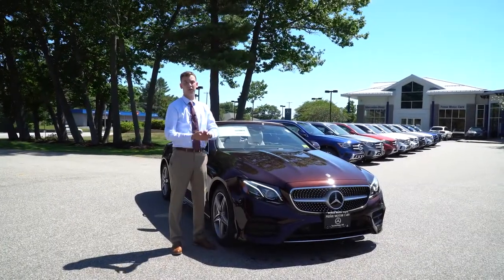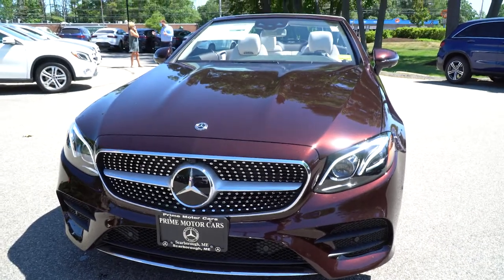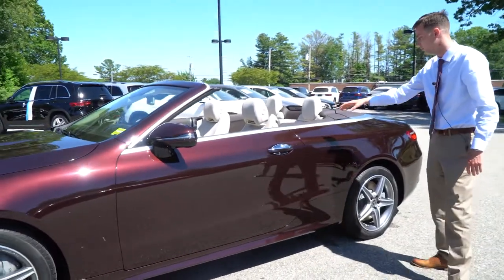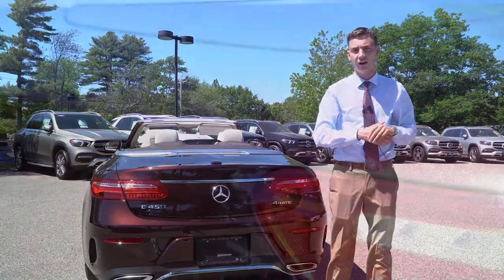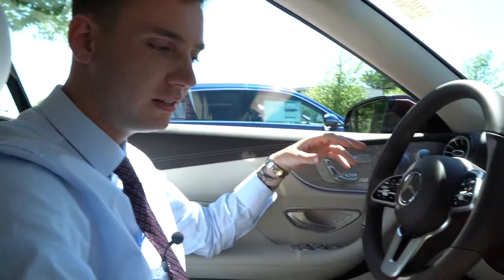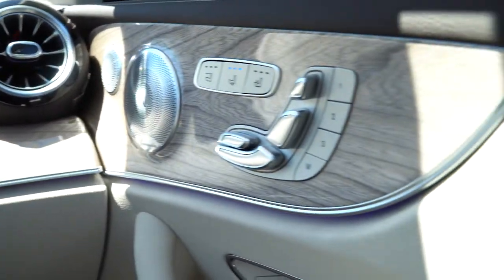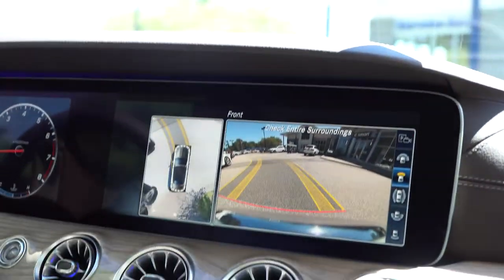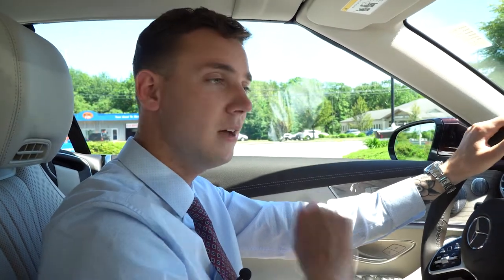2020 Mercedes-Benz E 450 Cabriolet | Video Tour with Spencer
MSRP: $84,895: This beautiful 2020 E 450 4MATIC Cabriolet comes in a Rubellite Red Metallic paint over a Macchiato Beige interior, wrapped in Light Brown Sen Wood and a dark red cabriolet soft top. All the right options: Driver Assistance Package, Parking Package with 360 camera, Exterior Lighting Package, Warmth and Comfort Package, Energizing Comfort Pkg, AMG Line, Rear Chrome Trim, Heated and Ventilated Front Seats and More.